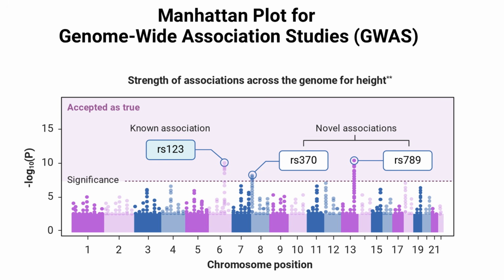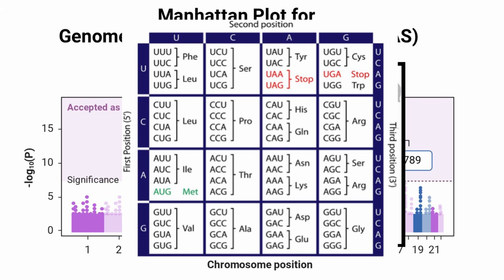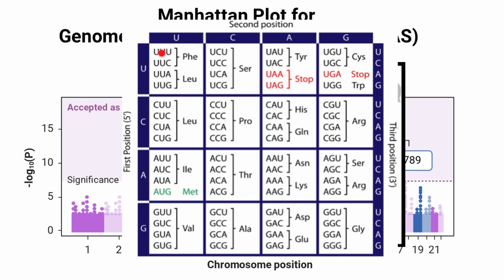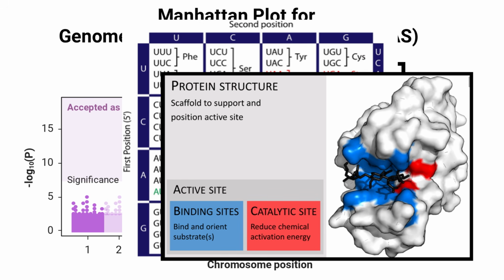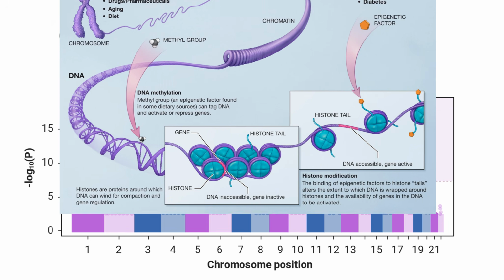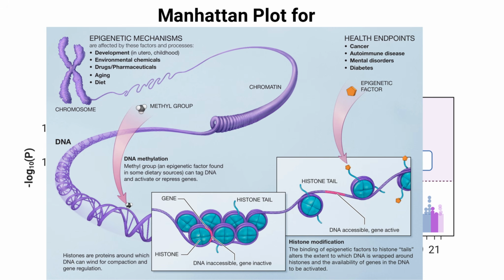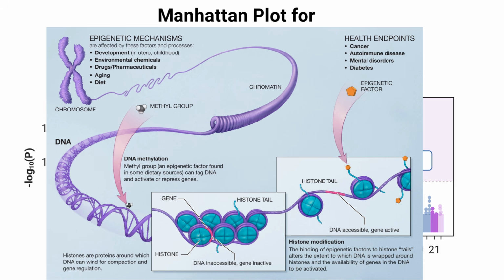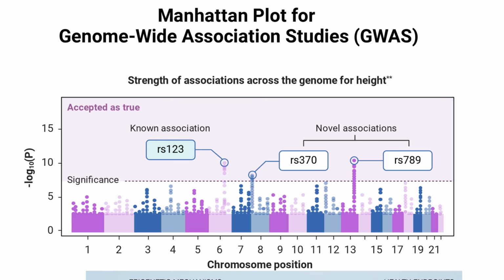GWAS: Fine-Mapping - how to understand results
To understand Fine-Mapping, you have to transition from thinking like a statistician to thinking like a molecular biologist.
A GWAS is a purely statistical dragnet. It tells you where a crime happened in the genome, but it rarely hands you the actual culprit. Because of Linkage Disequilibrium (LD), dozens or hundreds of neighboring SNPs are inherited together in a block. If a causal mutation increases disease risk, all its neighboring "passenger" SNPs will also show a massive statistical association, lighting up a Manhattan plot like a skyscraper.
Fine-mapping is the process of sorting through this statistical crowd to pinpoint the exact causal variant(s). Here is the deeper molecular breakdown of how researchers use functional annotations to crack the code.
1. Coding Variants: Altering the Protein's Structure
The most straightforward scenario is when a highly associated SNP directly changes the genetic code inside an exon (a protein-coding region).
Missense Mutations: If the SNP changes a codon so that it translates into a different amino acid, it can alter the 3D folding of the resulting protein, disrupt an active site, or cause the protein to degrade prematurely.
Nonsense/Splice-site Mutations: The variant might introduce a premature stop codon or break a splice site, resulting in a truncated, non-functional protein.
The Fine-Mapping Catch: Coding mutations are the easiest to understand, but they account for less than 10% of significant GWAS hits. The vast majority of disease-associated variants lie in the non-coding "dark matter" of the genome.
2. Epigenomics: Disrupting Tissue-Specific Switches
If a causal SNP is non-coding, it usually acts as a volume knob rather than a structural blueprint—it alters how much of a protein is made, or where it is turned on. It does this by disrupting regulatory elements like promoters and enhancers.
To prove a non-coding SNP is causal, researchers check if it sits inside a functional sequence motif using international databases like ENCODE or Roadmap Epigenomics:
Transcription Factor Binding Sites (TFBS): A single nucleotide change can completely obliterate the binding site for a crucial transcription factor. If the factor can't bind, the downstream gene isn't activated.
Chromatin Accessibility: Causal variants often sit in regions of "open chromatin" (measured via ATAC-seq or DNase-seq). If a SNP causes the DNA to tightly wrap back around histone proteins, cellular machinery can no longer access that segment of the genome.
Tissue Specificity: This is the ultimate smoking gun. If you are studying a GWAS for Crohn's disease (an inflammatory bowel disease), a causal SNP should ideally sit within an enhancer that is open and active only in immune cells (like T-cells) or gut epithelial tissue. If the region is only active in brain tissue, that SNP is likely just a statistical passenger.
3. 3D Genome Architecture: The Long-Range Loop
Perhaps the most deceptive scenario in a GWAS is when a massive peak forms in a "gene desert"—a vast stretch of DNA with no known protein-coding genes for hundreds of thousands of base pairs.
Initially, these hits baffled scientists. However, we now know that the genome is highly folded inside the nucleus. An enhancer located millions of base pairs away can physically bend, form a loop, and physically touch the promoter of a target gene.
How Fine-Mapping Solves It: Researchers use spatial molecular techniques like Hi-C or Micro-C (which map 3D chromosomal architecture). If a non-coding causal variant in a gene desert sits inside an enhancer, 3D looping data can trace exactly which gene promoter it physically contacts.
The Classic Example (FTO and Obesity): For years, the strongest GWAS hit for human obesity sat squarely inside the FTO gene. Massive resources were spent studying FTO. Years later, 3D looping data revealed that the causal SNPs inside FTO were actually acting as a long-range enhancer controlling two completely different genes (IRX3 and IRX5) hundreds of kilobases away, shifting fat cells from burning energy to storing it.
The Fine-Mapping Workflow: Combining Stats and Biology
In modern bioinformatics, researchers don't just guess; they use probabilistic frameworks (like FINEMAP, SUSIE, or PAINTOR).
Calculate Posterior Probabilities: The software combines the GWAS p-values with the local LD matrix to assign a "Posterior Probability of Causality" (PPC) to every single SNP in the block.
Build a Credible Set: It isolates a small group of SNPs (e.g., a "95% credible set") that statistically contains the true causal variant.
Overlay Annotations (The Biological Filter): If the credible set contains 5 SNPs with identical statistical strength, but only one of those SNPs alters a tissue-specific transcription factor binding site, that variant is instantly flagged as the prime causal candidate for lab validation (using CRISPR gene editing).